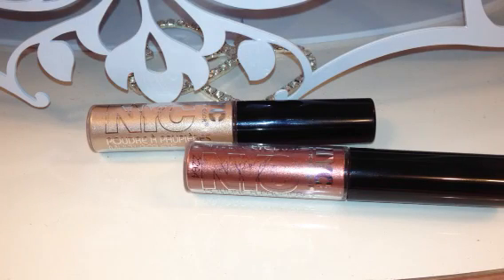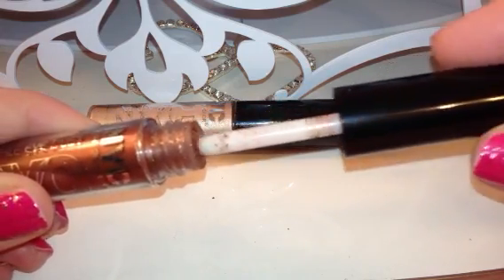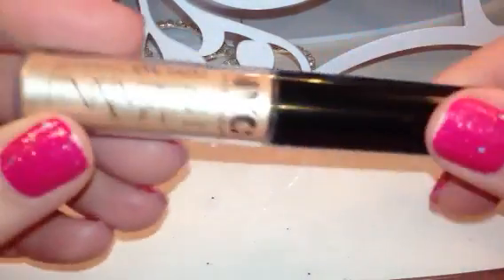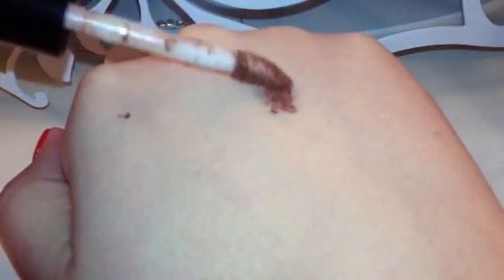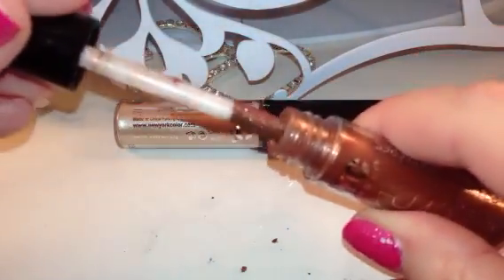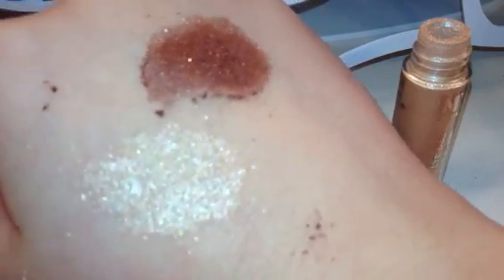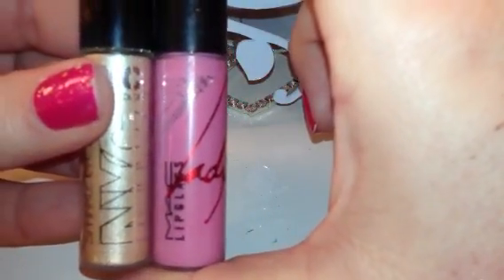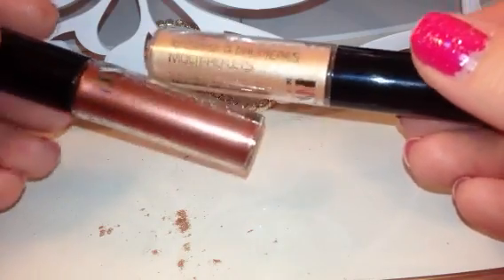Review and swatches NYC sparkle eye dust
These loose eyeshadows have great pigmentation and wear time. The formula is smooth and applies/blends easily
Packaging SUCKS

all items mentioned were purchased by me with my own money

884 Bronze Shimmer
880 Golden Champagne
Purchased mine from Wal-Mart